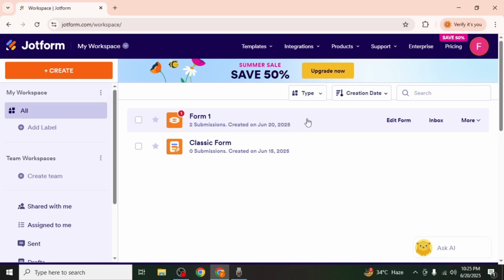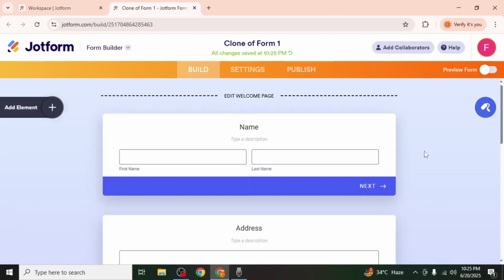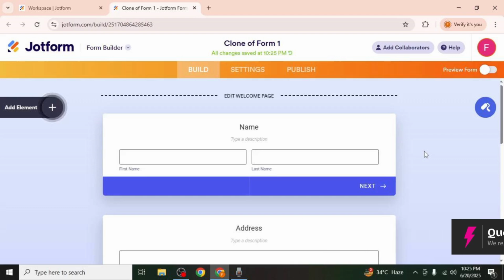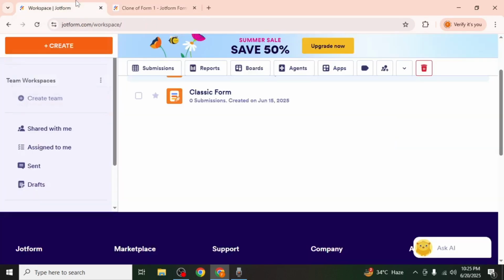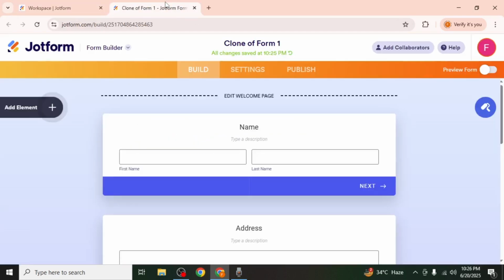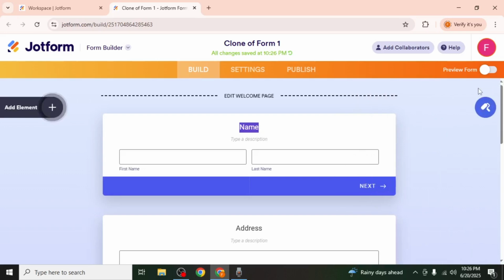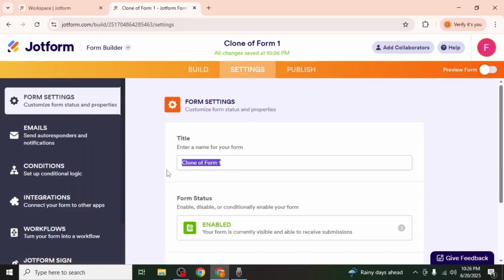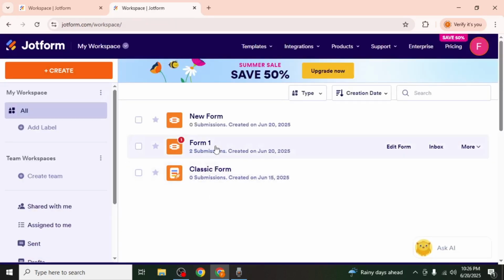How to DUPLICATE A FORM ON JOTFORM (Step by Step)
This video walks you through copying an existing form within Jotform to create a duplicate you can modify independently. Please consider liking the video and letting us know if you have any comments, ideas or questions, we really appreciate any feedback! We have plenty of other tutorials on our channel so come and see if we can help you with anything else :)